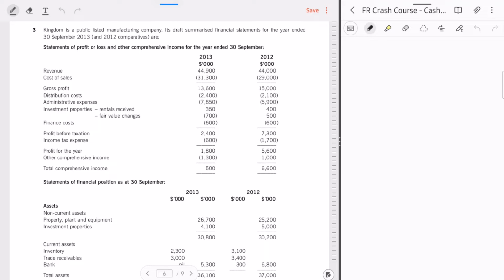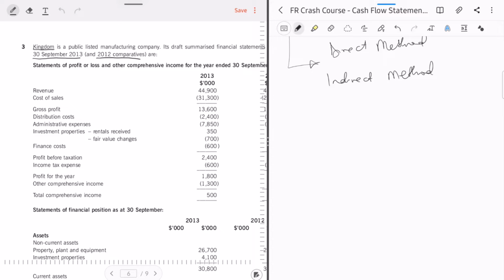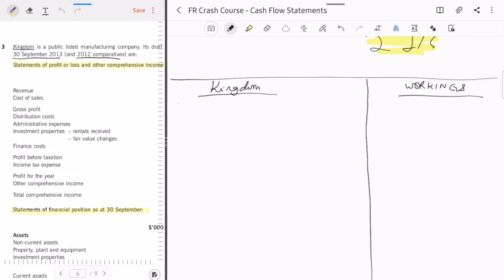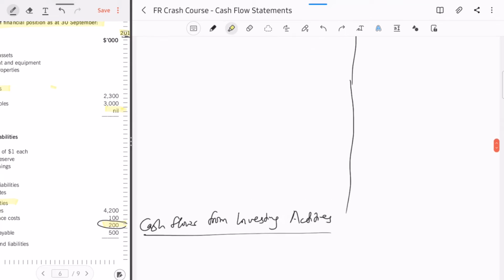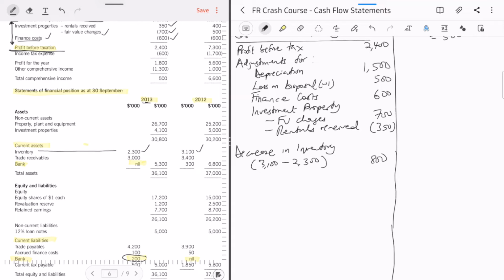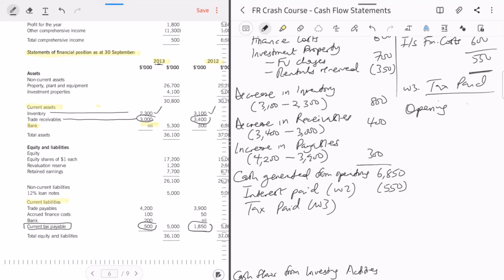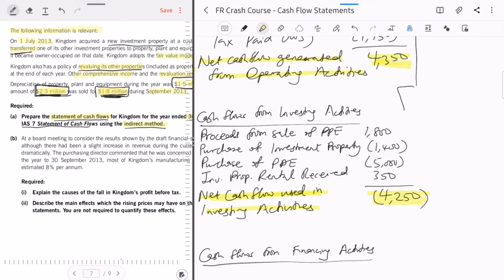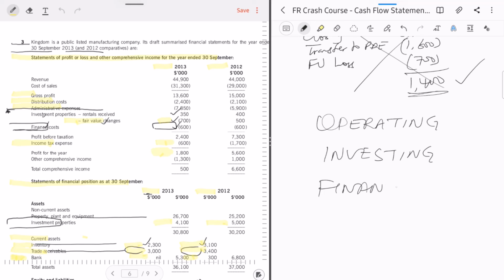Financial Reporting Crash Course - Cash Flow Statements Preparation || Financial Reporting Lectures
Financial Reporting Lectures (Financial Reporting Crash Course) - Welcome to Day 6 of the 2021 Financial Reporting Crash Course, focusing on the preparation of Cash Flow Statements, in line with International Financial Reporting Standards (IFRS) as you prepare for your May 2021 Financial Reporting exam.

This video focuses on the technique for preparing Cash Flow Statements and why a good knowledge of International Financial Reporting Standards (IFRS) is one top secret to passing your Financial Reporting exam.